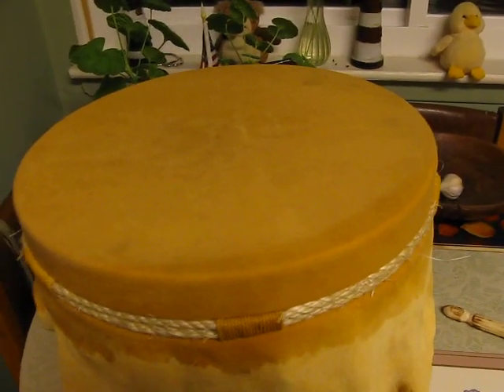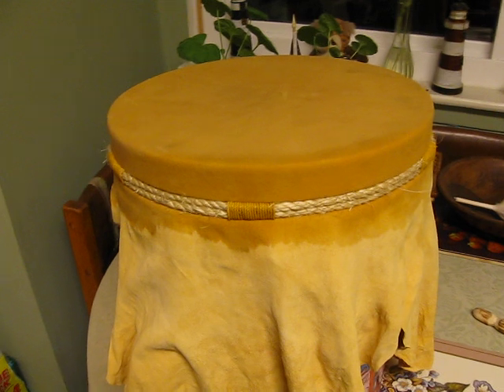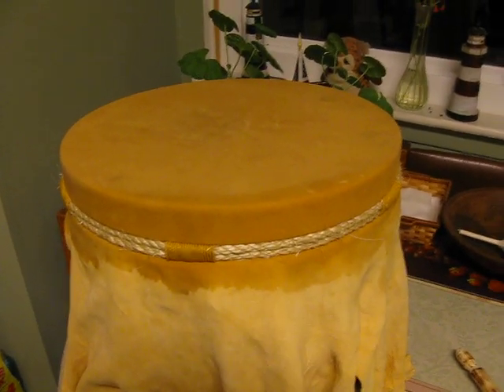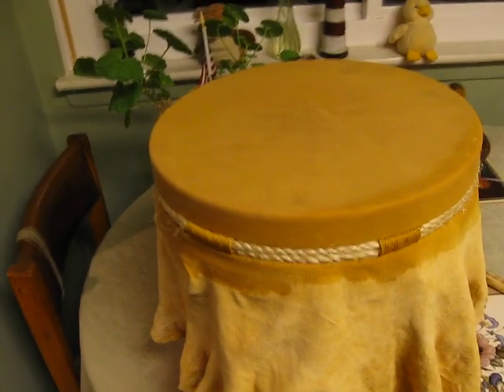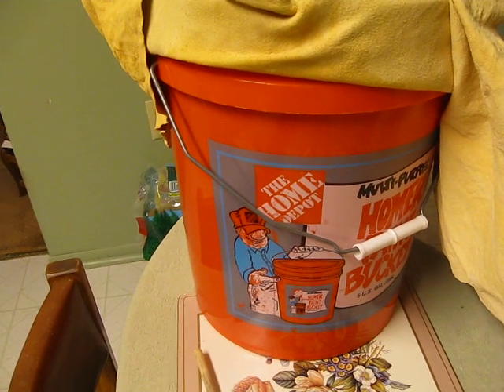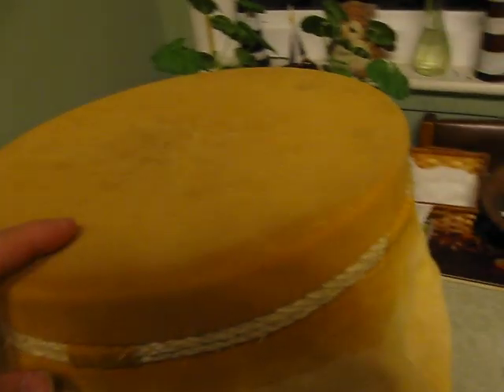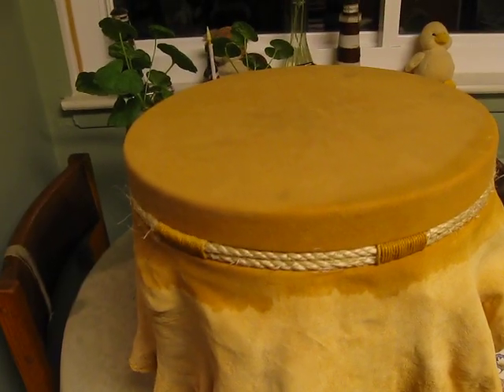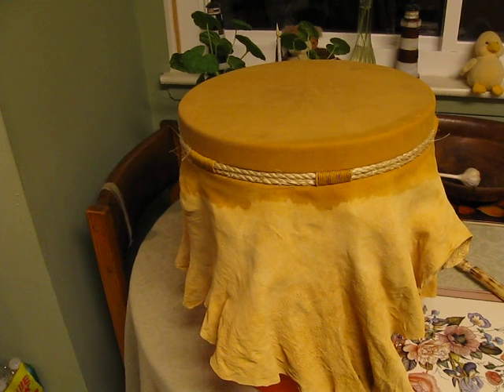Water Drum From Chamois and Home Depot Bucket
Sometimes the simplest solution is the most practical.